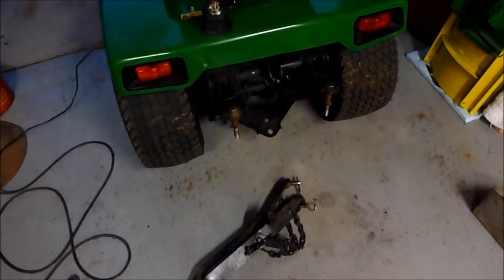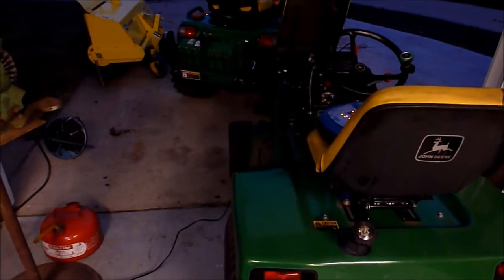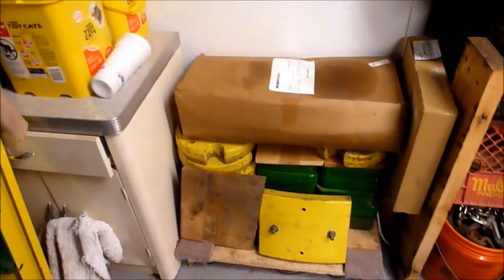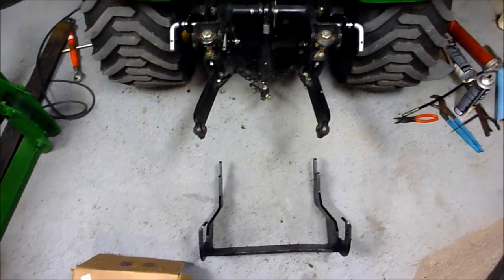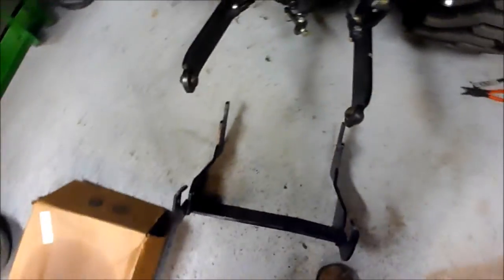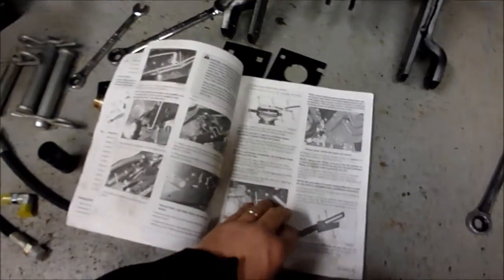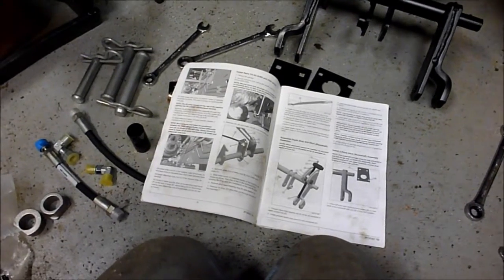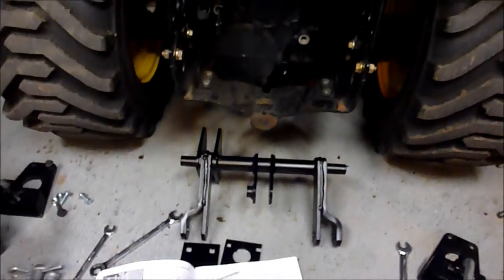John Deere X748 Cat 0 to Cat 1 Three Point Swap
Random video about doing my Cat 0 to Cat 1 limited 3 point swap on the X748 and other random tasks around the garage.